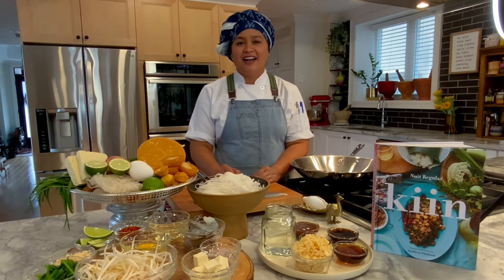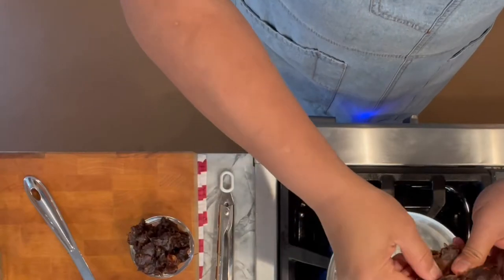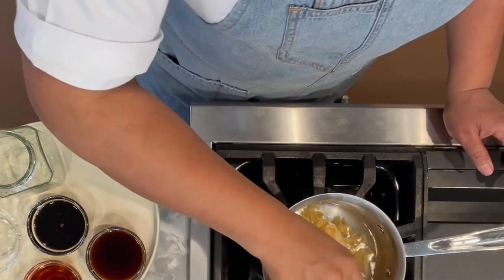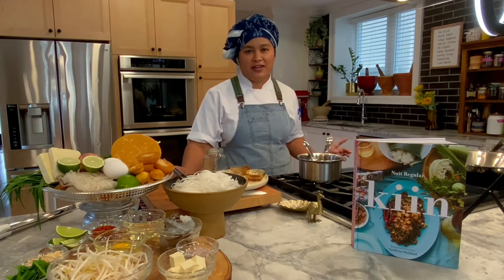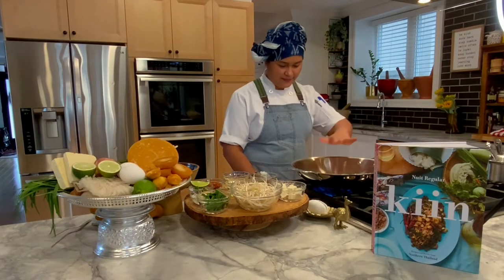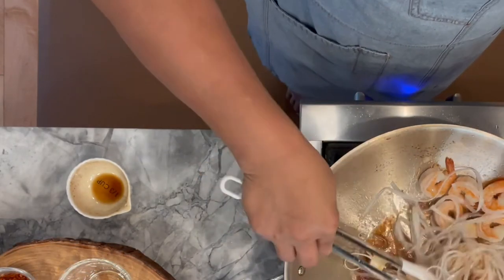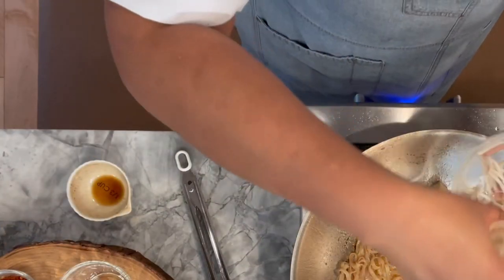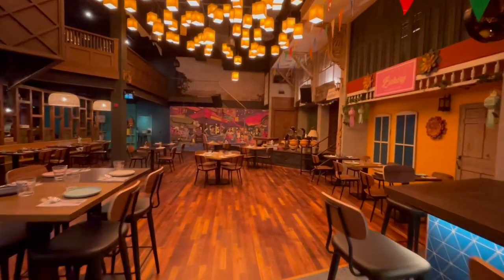Chef Nuit Pad Thai Demo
This month for shiplakecooks we have partnered with Pai Northern Thai Uptown and we are delighted to have Chef Nuit Executive Chef and Co-owner of Pai, Kiin, Sabau Sabai and Sukho Thai in Toronto and other of the Thai cooking book Kiin.

Chef Nuit has prepared a step by step video tutorial for Shiplake residents on how to make her authentic Pad Thai.

To learn more about Chef Nuit or Pahi Uptown please